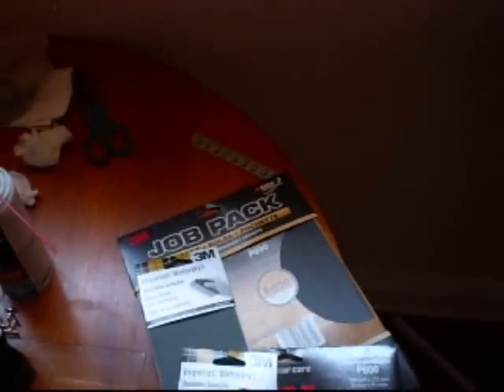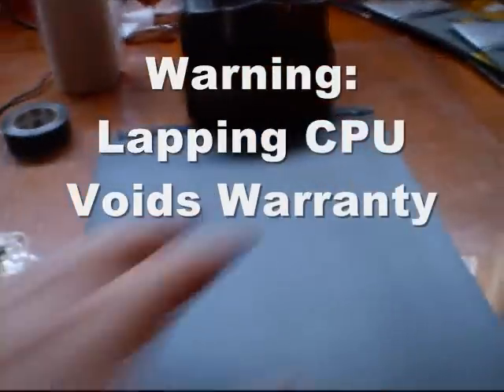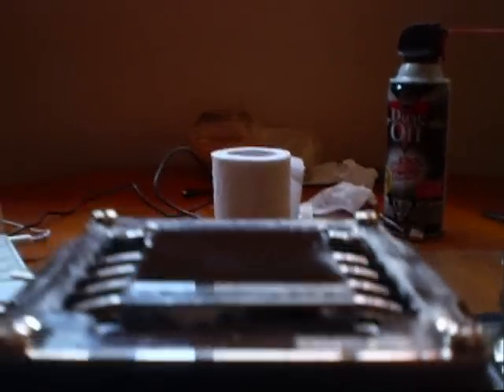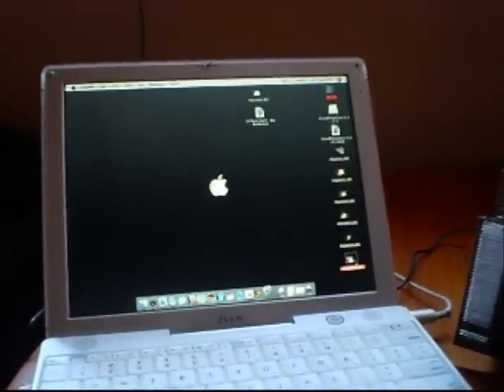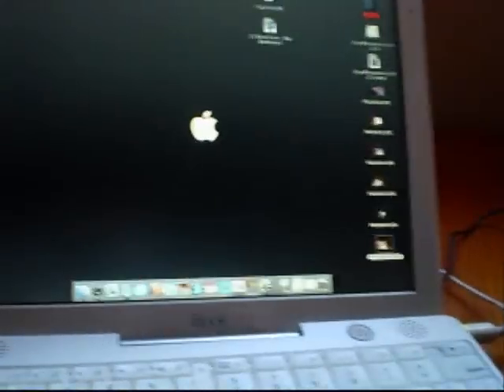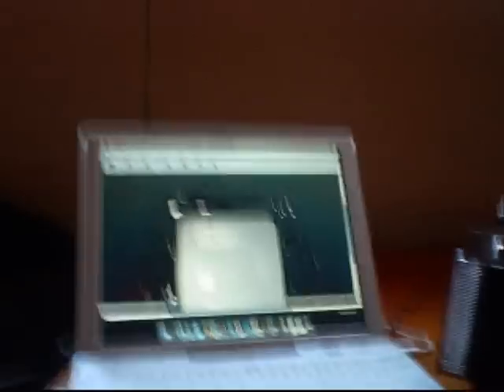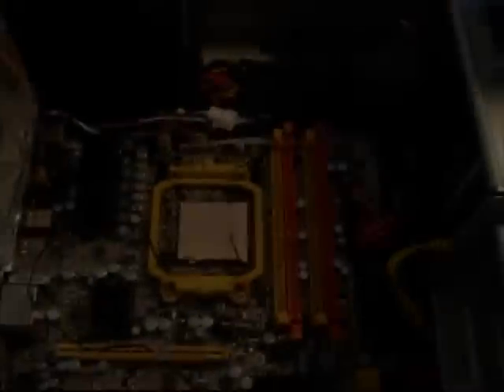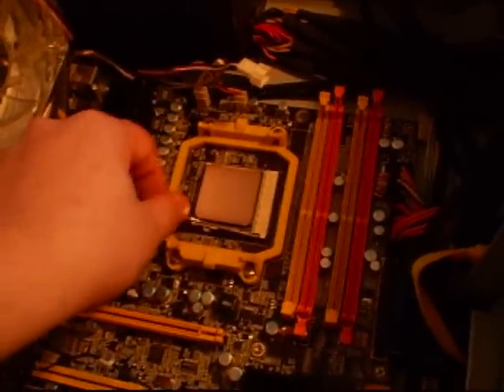Lapping CPU/Cooler - Part 1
My First Try